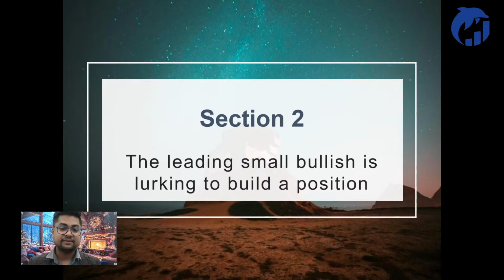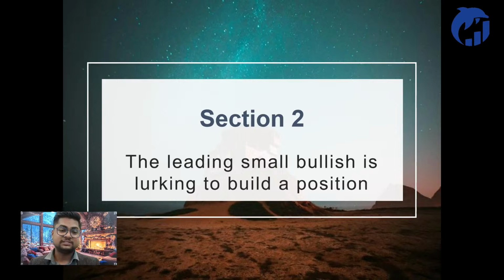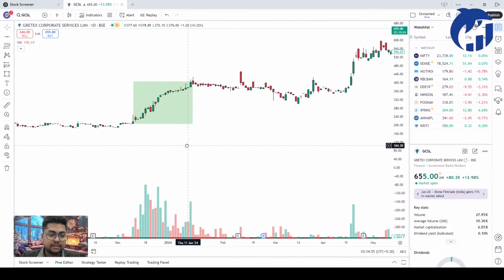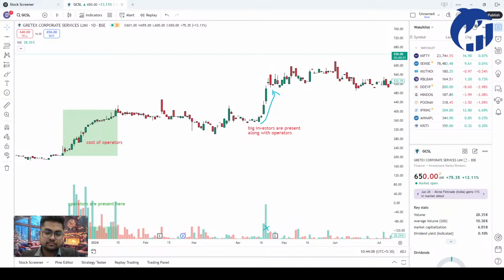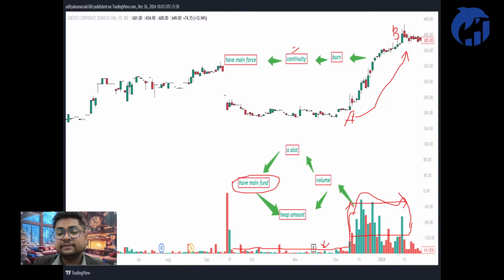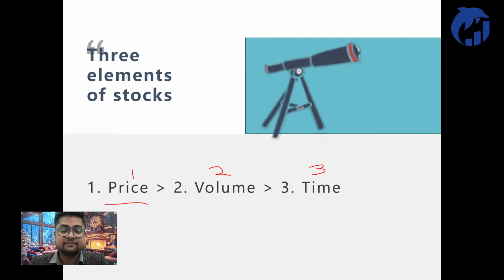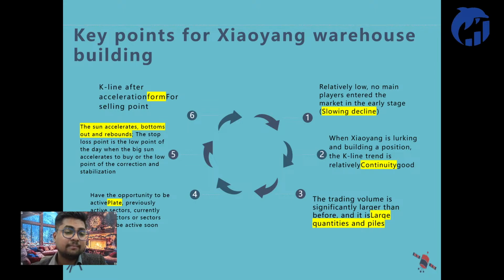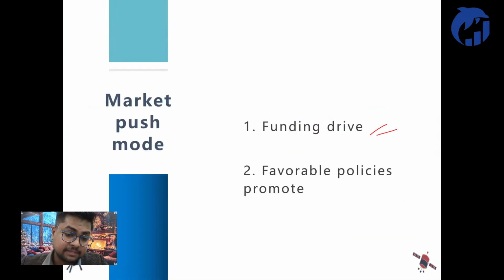Mastering Covert Positioning: How to Start at the Bottom and Rise Undetected